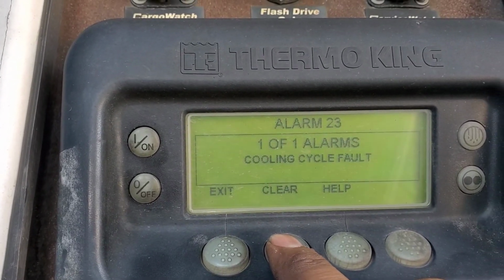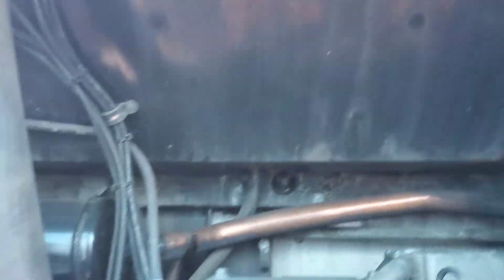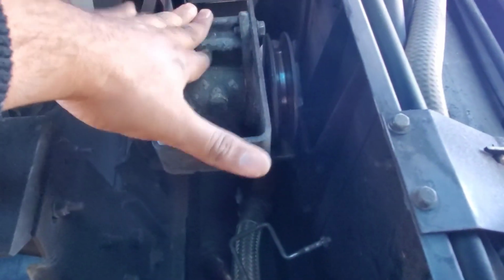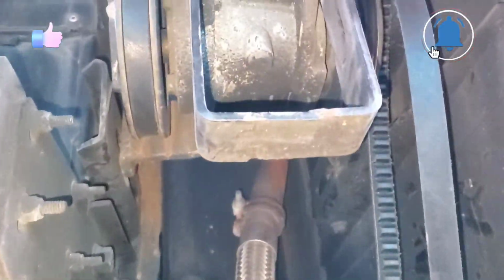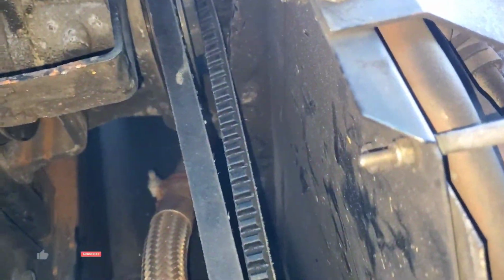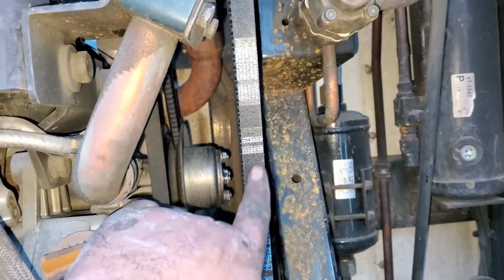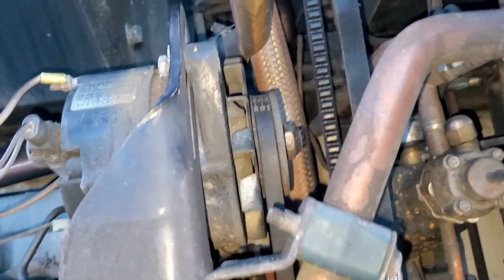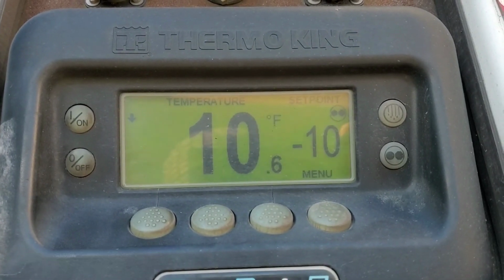How to fix Thermoking code 23 & 61 Cooling cycle Fault SB230, How to change waterpump belt on reefer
Thermoking code 23 & 61 Cooling cycle Fault SB230, How to change waterpump belt on thermoking reefer